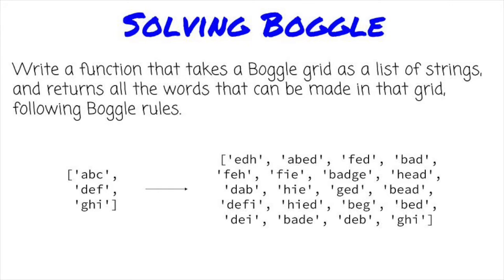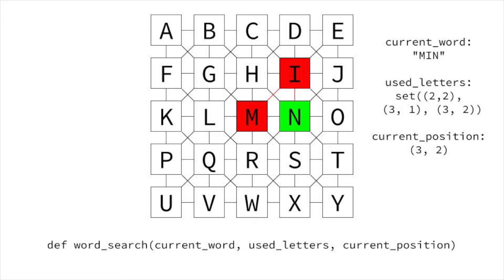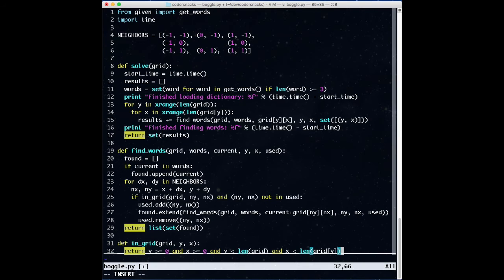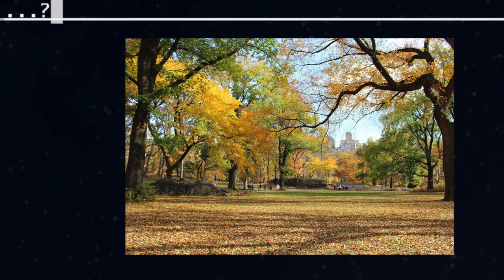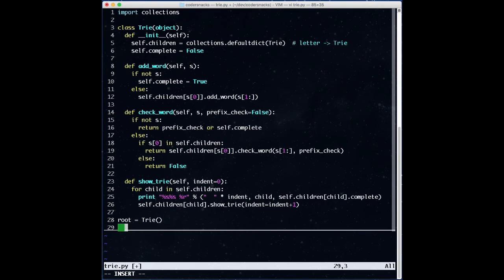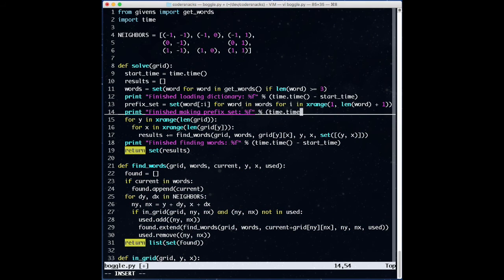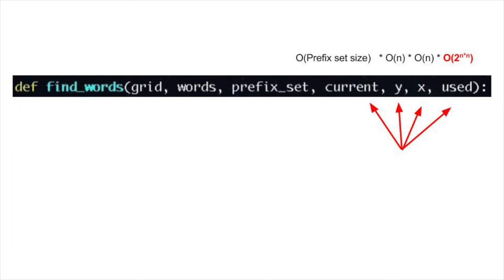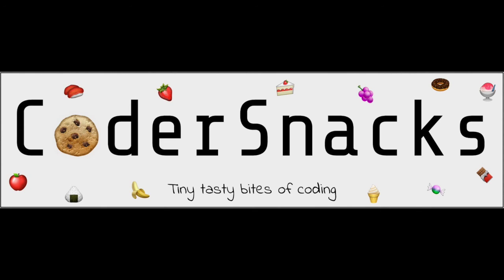014 - Boggle (Writing a Boggle Solver)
This program will boggle your mind. Or, you know, get you really high boggle scores. Don't cheat when playing online boggle, ok?

We'll teach you more about recursion, DFS, tries and prefix sets in this video.

(warning: I'm pretty sure there are bugs in the github Java solution linked from that page)